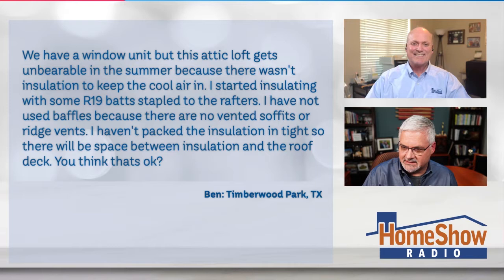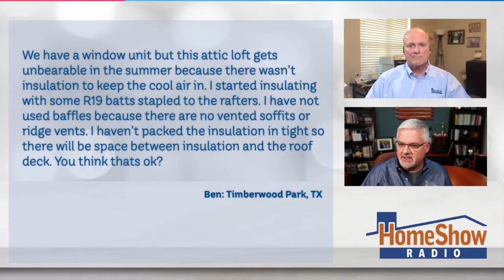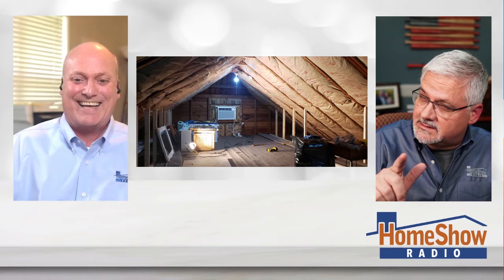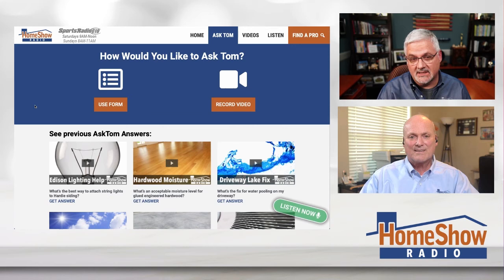Attic Loft AC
I give a few tips about what to do when putting insulation in your attic.